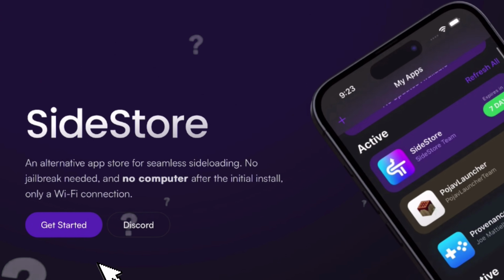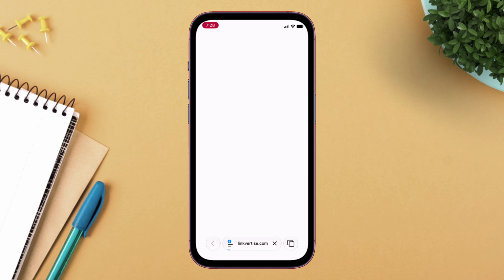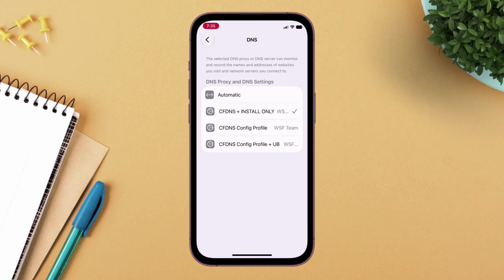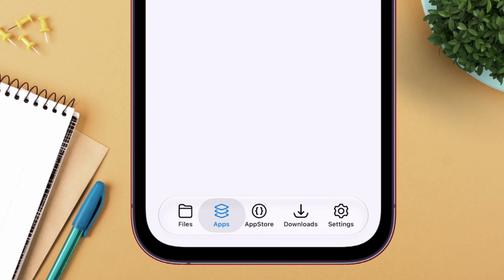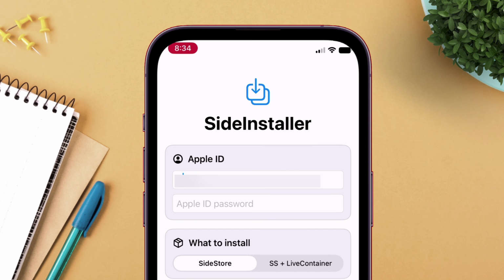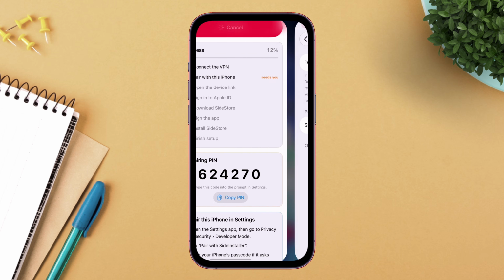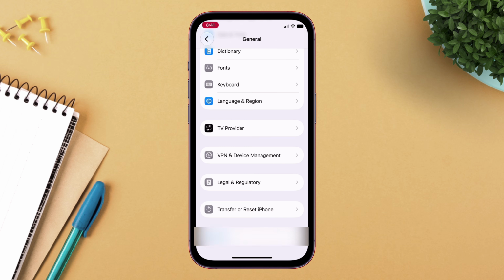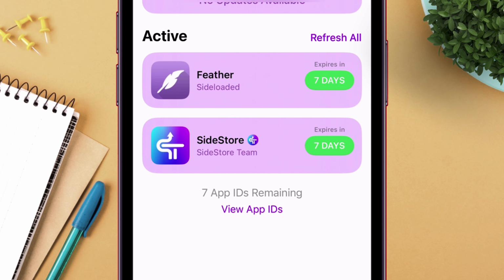NEW Install SideStore Without a Computer on iPhone (Detailed)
Install SideStore without a computer! Learn how to install SideStore & sideload IPA files on iPhone with no PC, no revoke, easy setup for iPhone & iPad.

Want to install SideStore without a computer? This step-by-step guide shows you how to set up SideStore on your iPhone and sideload IPA files without using a PC or Mac. Learn the easiest no-computer method, avoid revokes, and get your favourite apps running on iOS 27. Perfect for beginners looking for a simple SideStore setup and reliable IPA sideloading experience.

🕓Timestamps:
00:00 Intro
00:20 Compatibility
00:35 Side Installer
00:57 Install Esign (Alternative)
02:45 Sideload Side Installer using Esign
04:00 VPN Setup
04:13 Developer Mode
04:29 Sideload SideStore without PC
07:08 Sign IPA with SideStore
07:48 Refresh Apps
08:09 Outro

 💬 Lets Join Over My Social Handles 💬